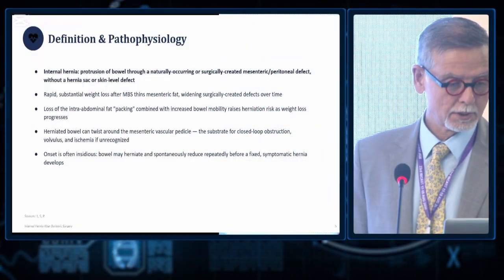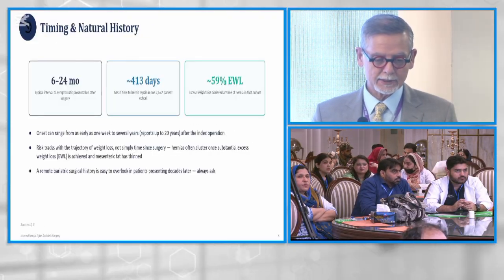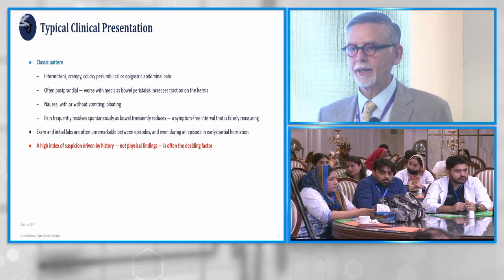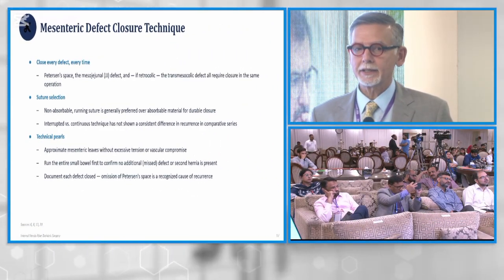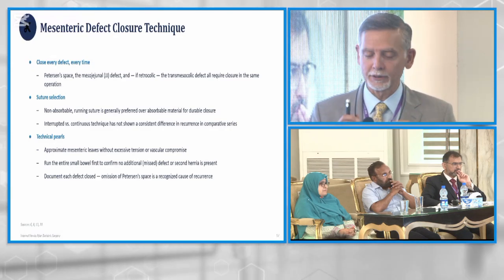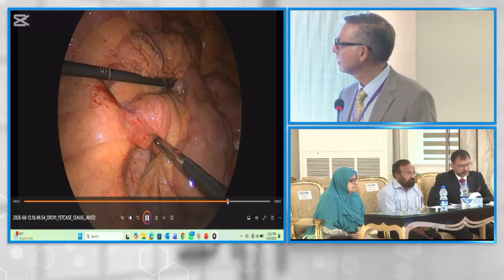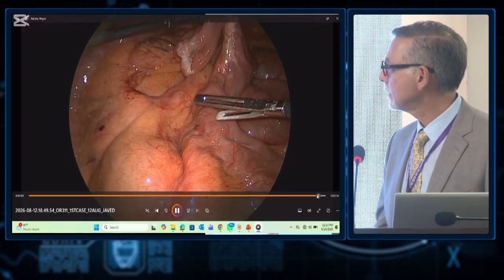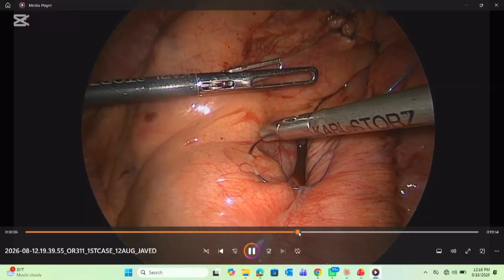Session 8.2.2:Internal hernias after Bariatric Surgery Prof Javed Raza